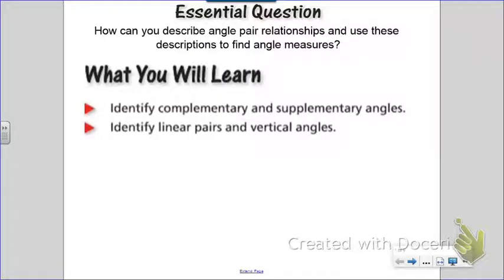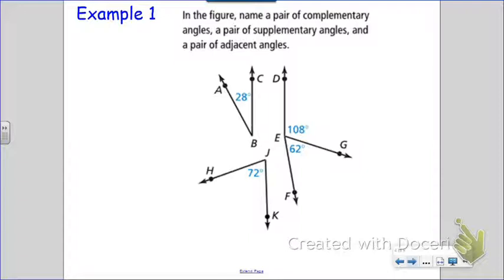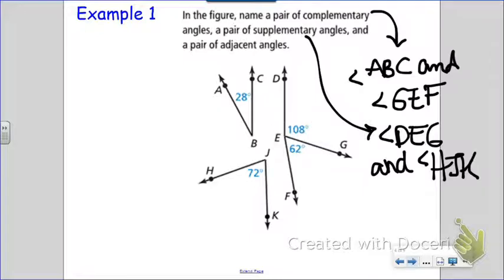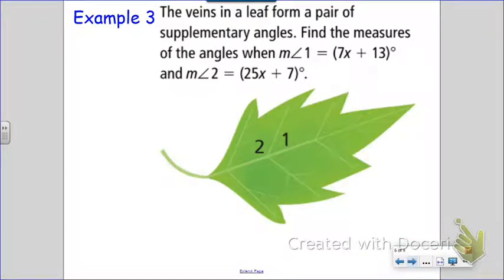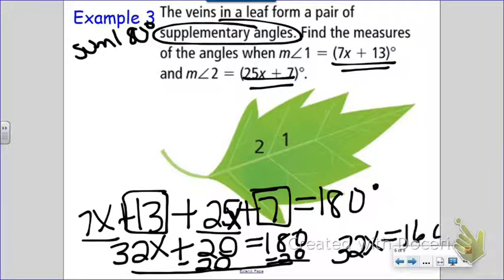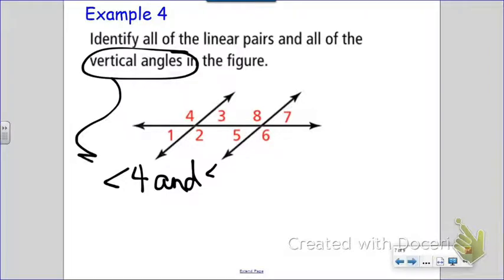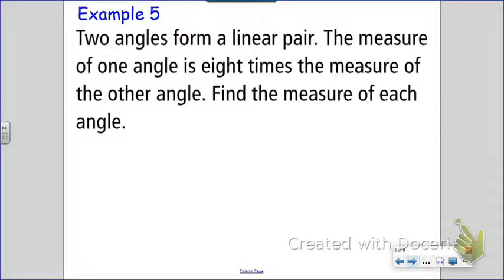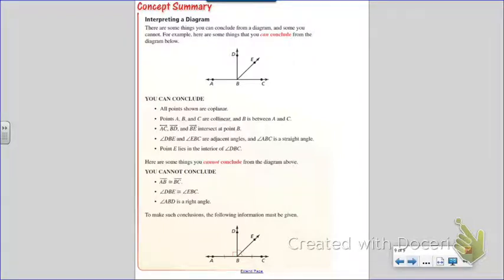Chapter 1 Section 6 Angle Pairs